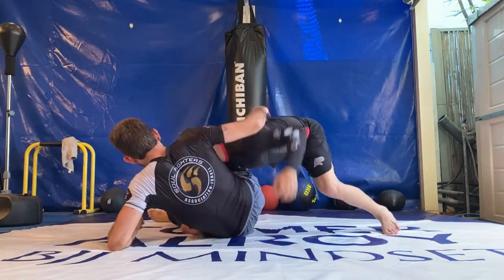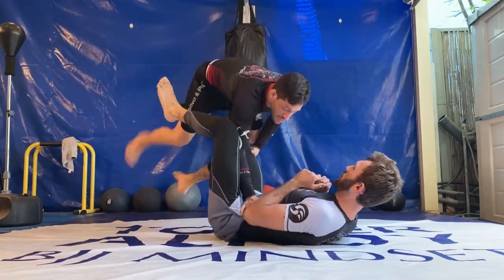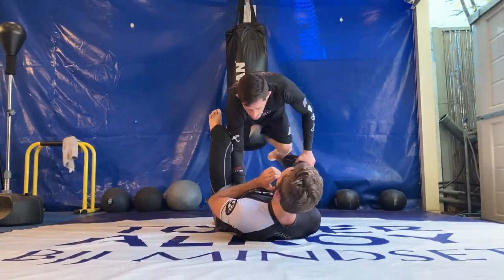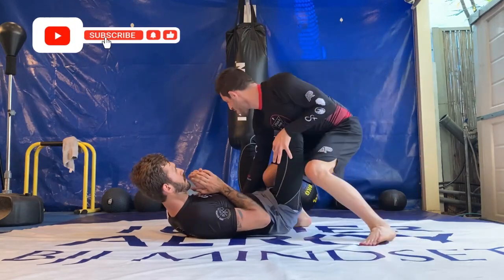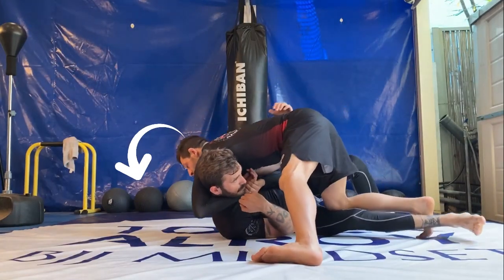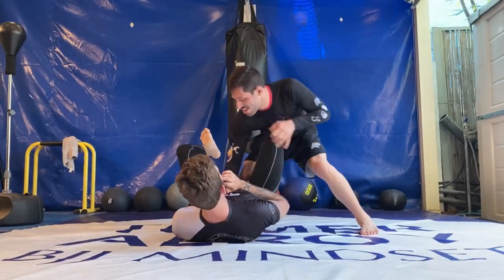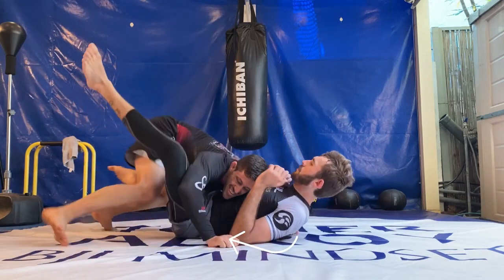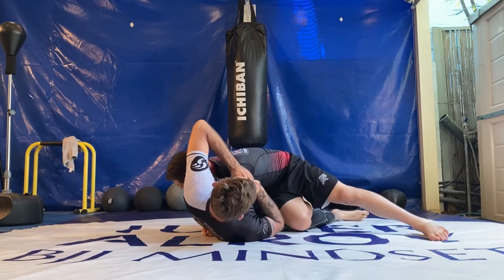4 Ways To Improve Your No Gi Guard Passes || High Percentages Passing Combinations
Over time I found that when drilling guard passing you want to be able to connect your techniques because most likely you won’t be able to pass the guard with only one move.

You want to create “ muscle memory” and the best way to do that is combing techniques while passing the guard.

⏰ For more advanced athletes I will use a timer and drill it for 5-8 rounds of 1 minute OR 30 seconds if you do it after class. ⁠

in this video, we will go over 4 guard passing combinations to help you improve your guard passing!

Take your training to the NEXT level with my "Competition Test Gi Techniques" online instrctional

My FREE guide on how to improve your Brazilian jiu-jitsu game ( over 6 + training and drilling methods )